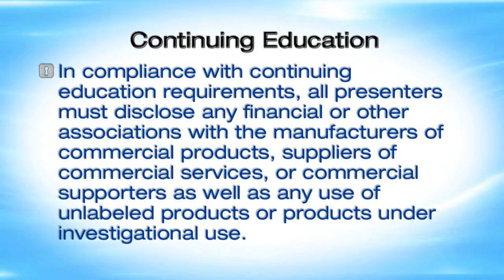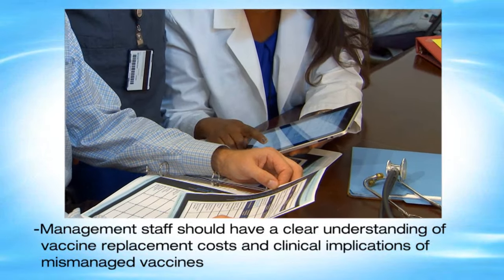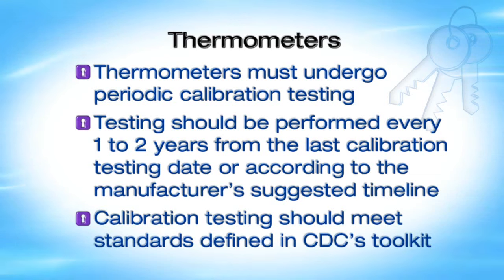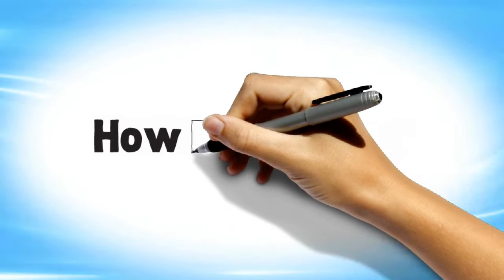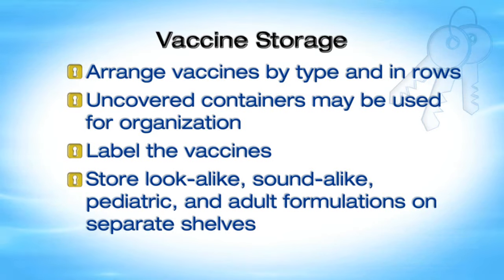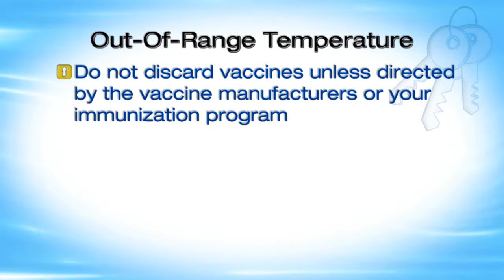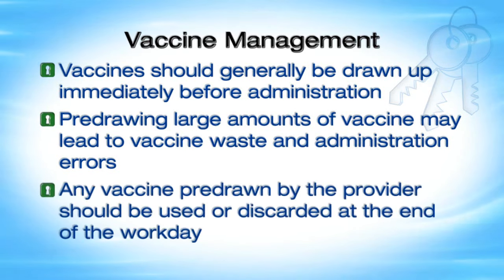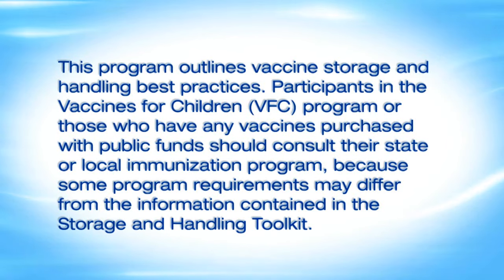Keys to Storing and Handling Your Vaccine Supply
Vaccines are among the most powerful  tools we have to protect your patients' and the public's health. Proper storage and handling help ensure vaccine potency and safety. Vaccines are fragile, and storage and handling errors are costly. Reduced vaccine potency may leave patients unprotected from diseases such as pertussis, measles, and HPV, a virus that can cause cancer. This CDC program highlights storage and handling recommendations and best practices to help you protect your patients.